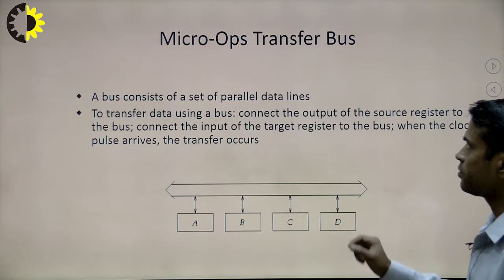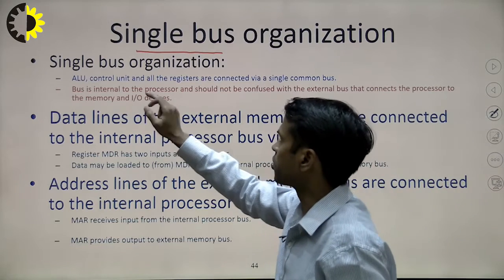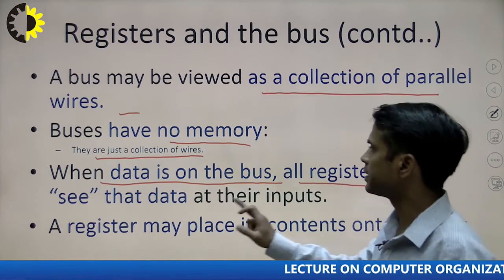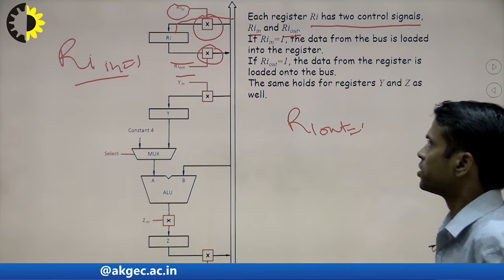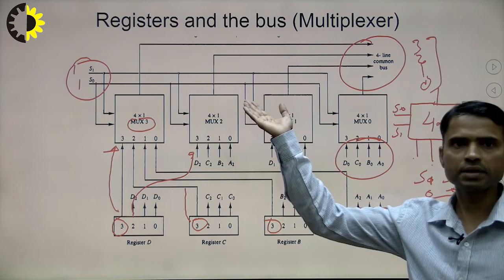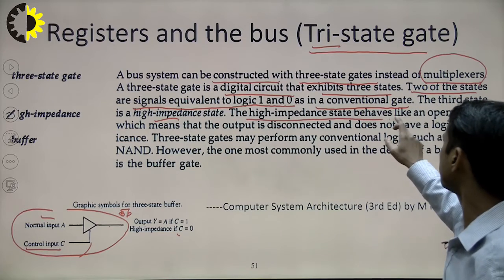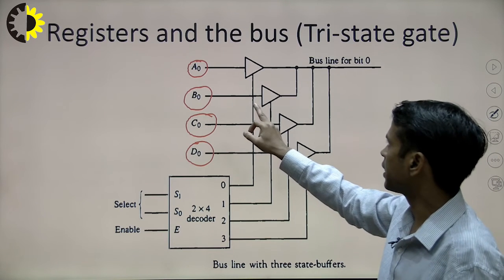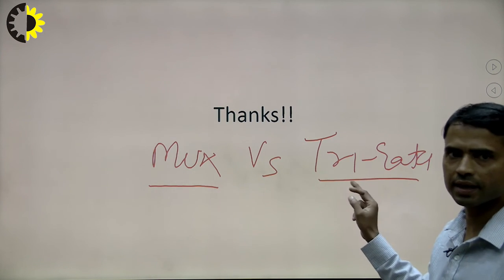COMPUTER ORGANIZATION & ARCHITECTURE LECTURE 02 ''Register, bus and memory transfer'' By Mr. Akhiles